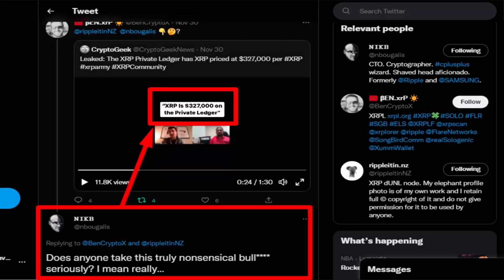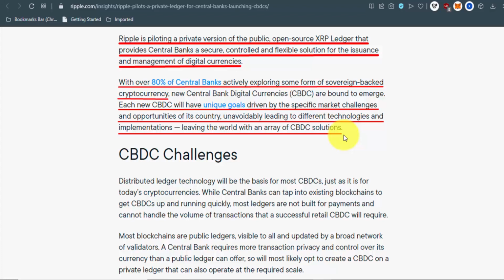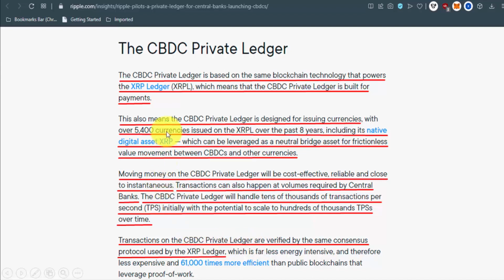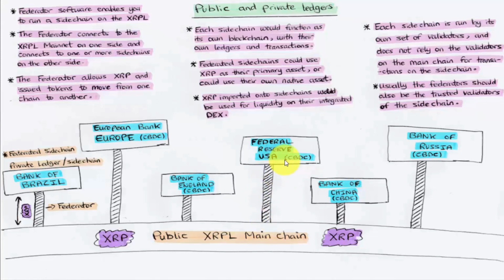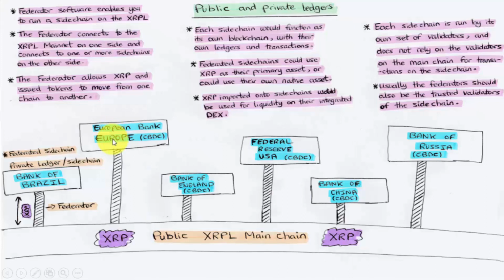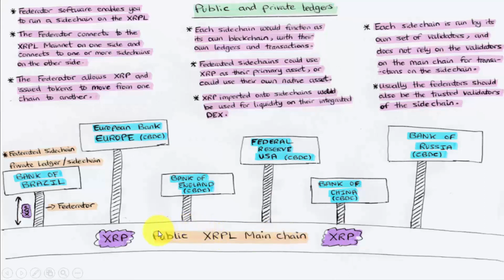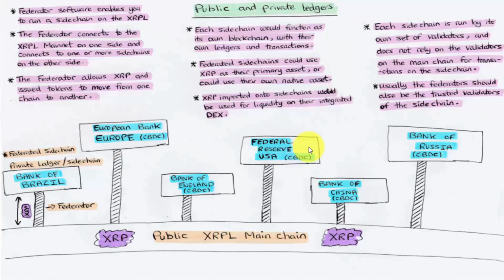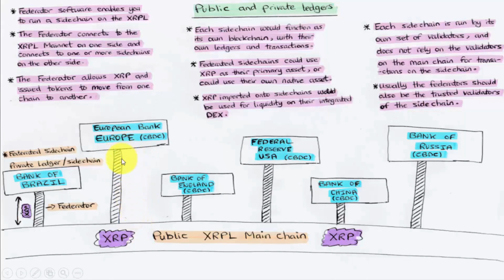Public Vs. Private XRPL Ledgers? Price Difference & Merge | How Do Federated Side Chains Work? | XRP